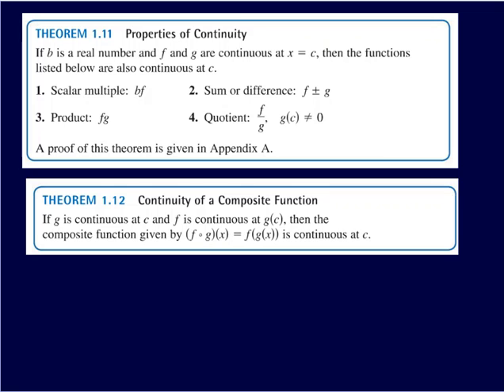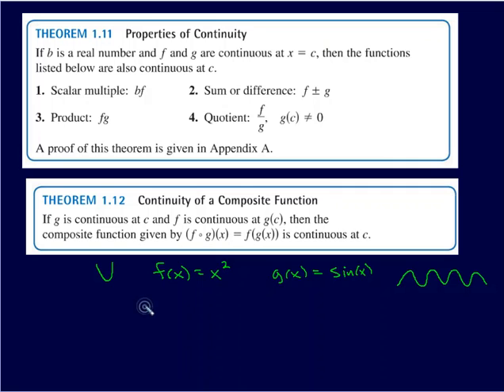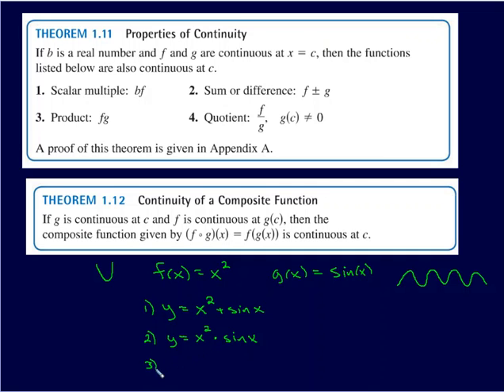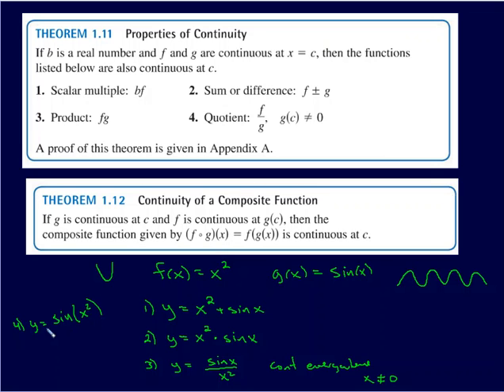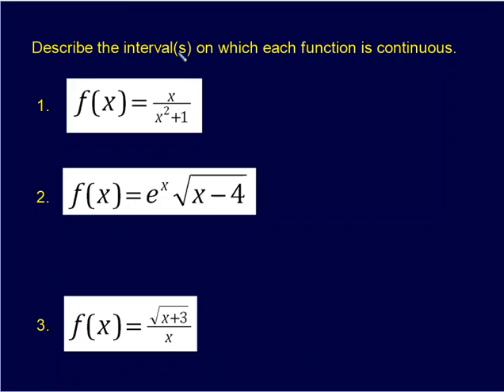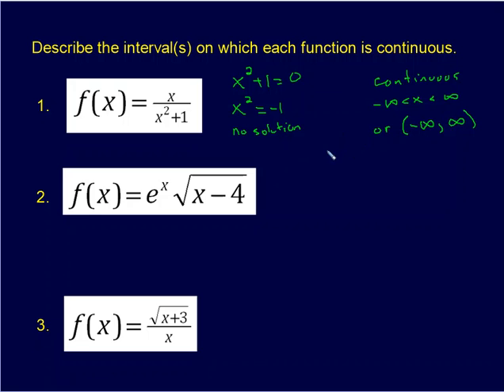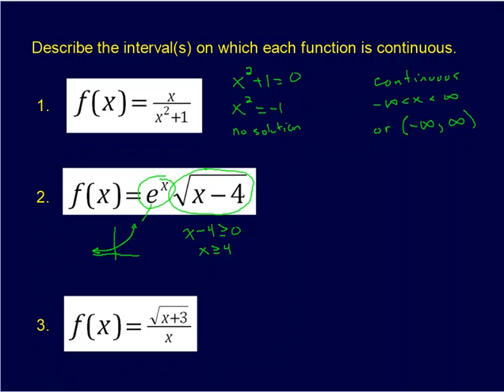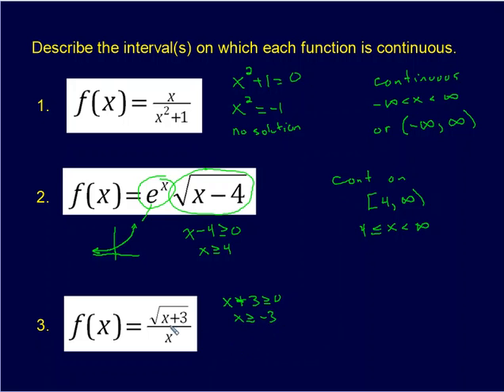1.4e - Determining Intervals of Continuity